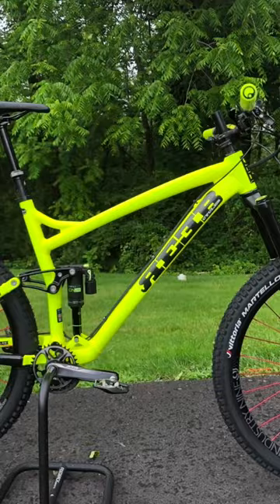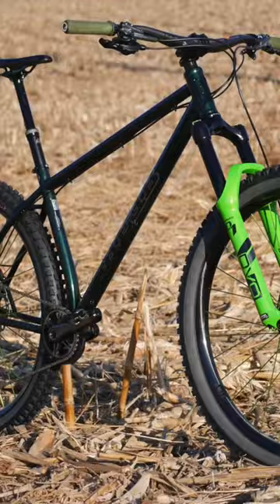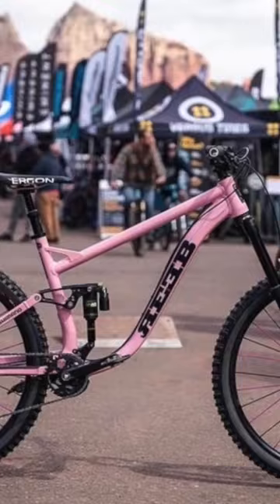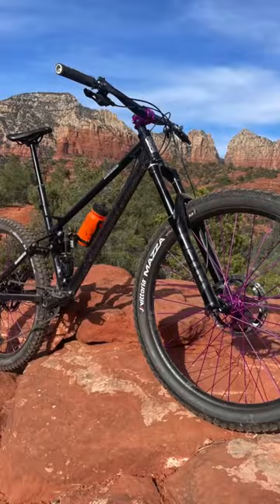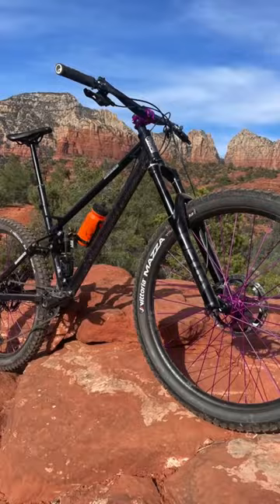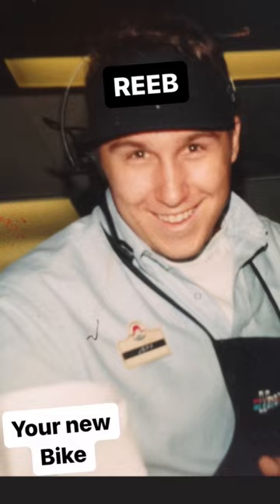Want a custom paint job? Now is your chance. Use code TBStyle at checkout on the Reeb Cycles website